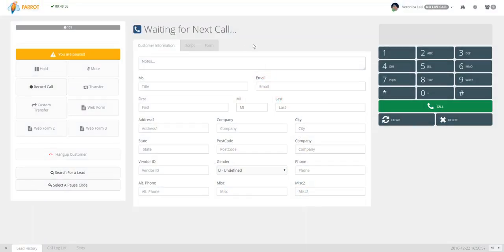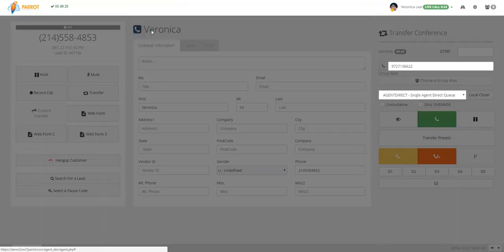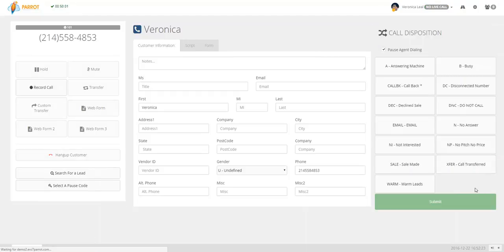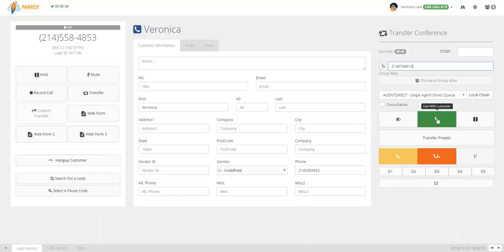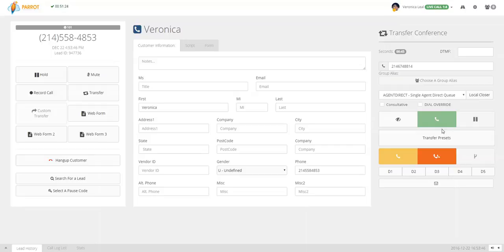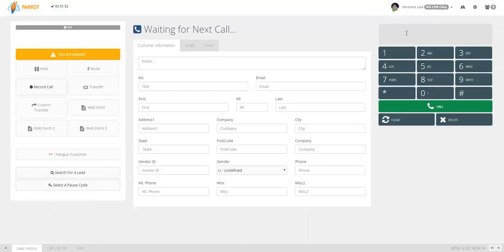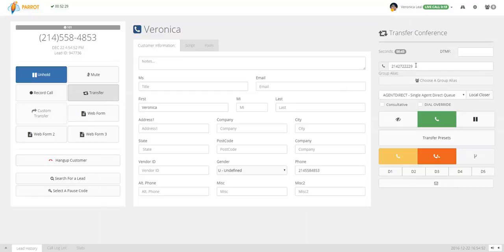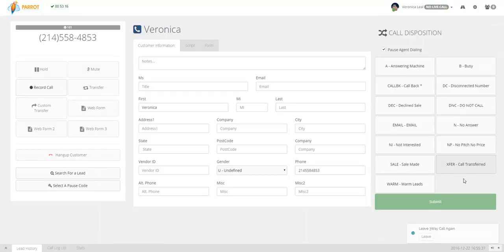How to Transfer Calls in Parrot Predictive Dialer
In this tutorial, you'll learn how to make warm and blind transfers using Parrot.